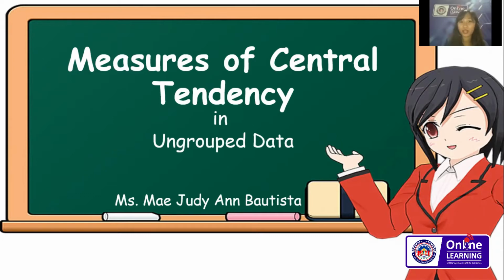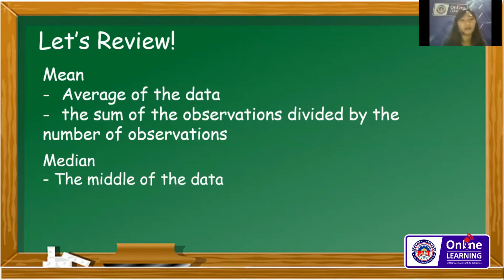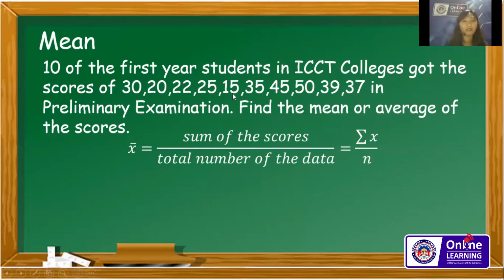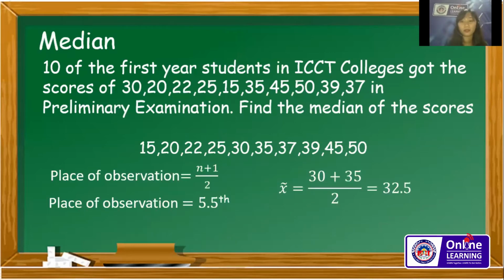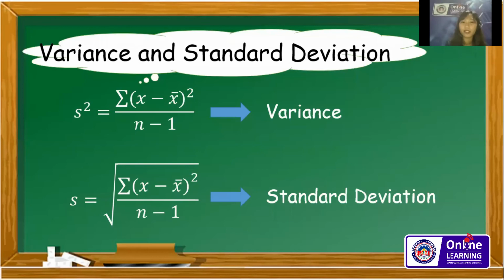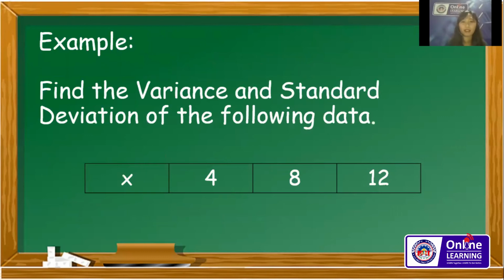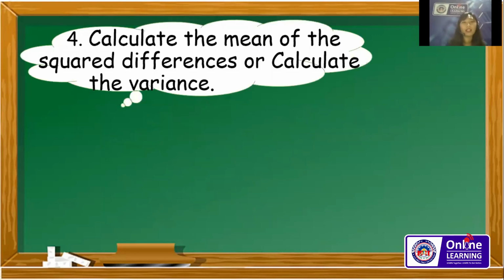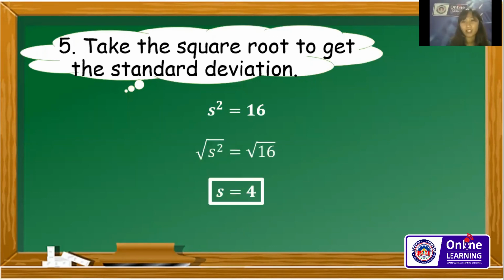Measures of Central Tendency in Ungrouped Data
Welcome to ICCT Colleges Online Learning!

Ms. Mae Judy Ann Bautista of the Engineering Department will teach us the measures of central tendency in ungrouped data.